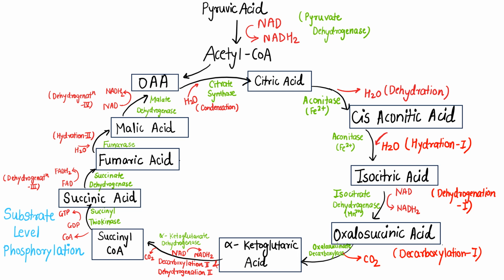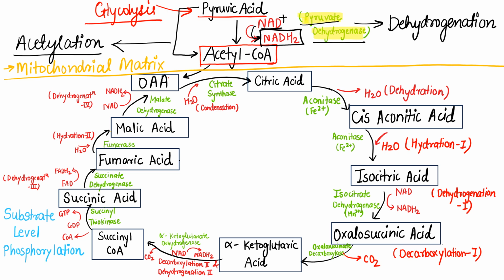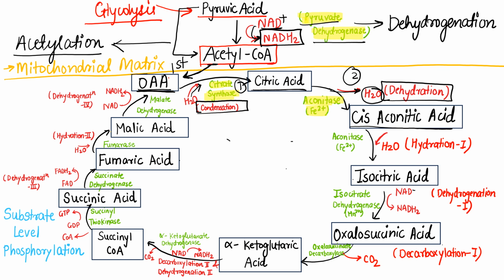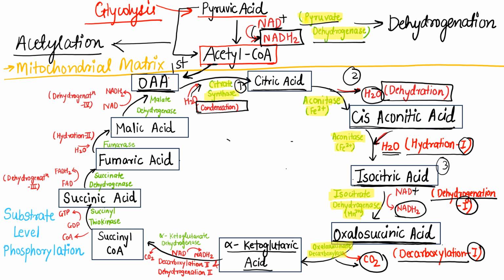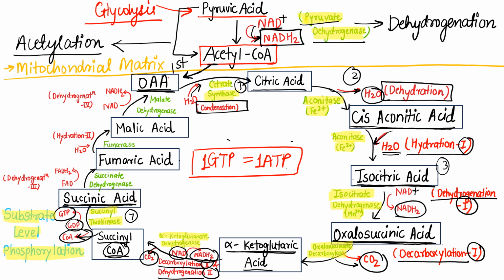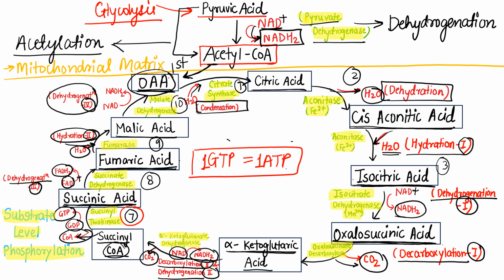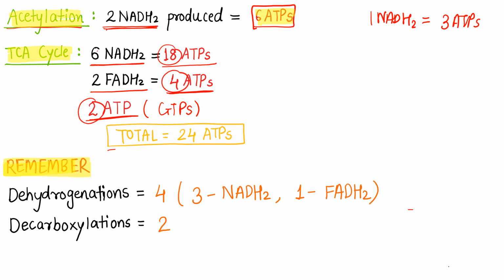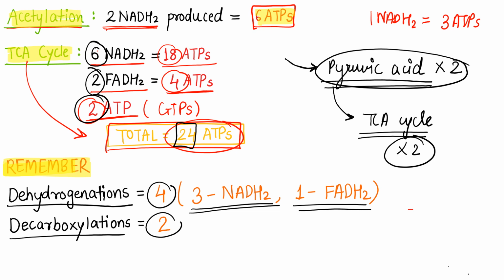NEET Biology | Krebs Cycle ( TCA Cycle ) | Respiration In Plants | Class 11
NEET Biology
Class 11
Score 360/360 In Biology